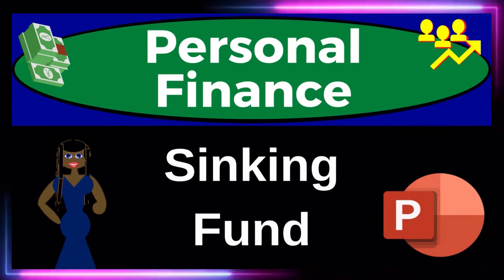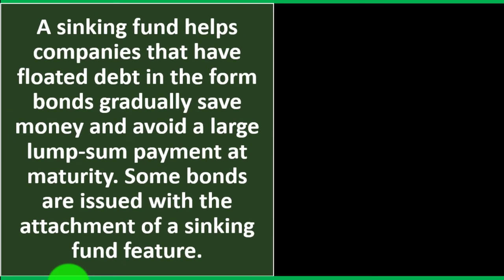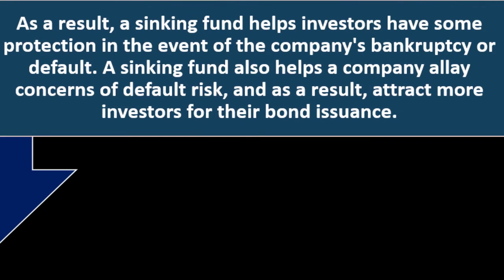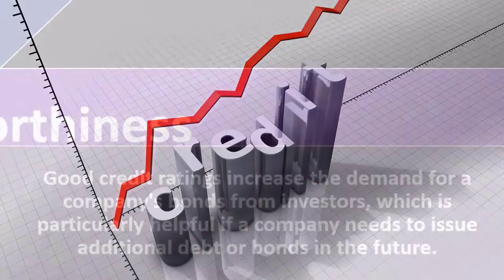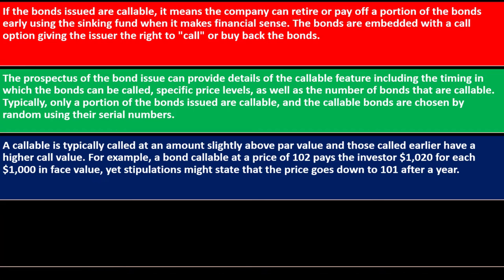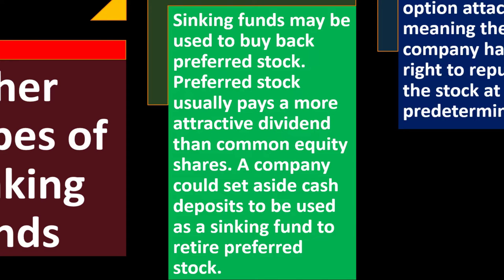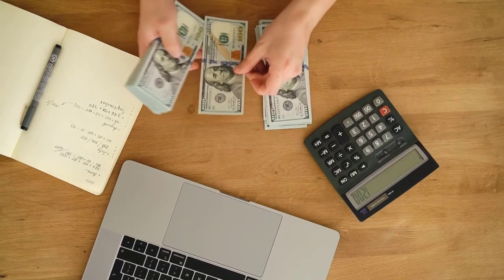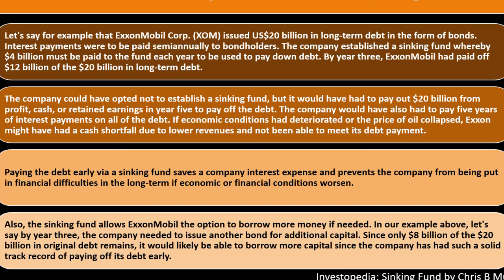Sinking Fund 11410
Sinking Fund
Personal Finance